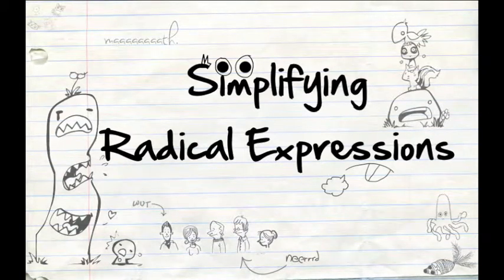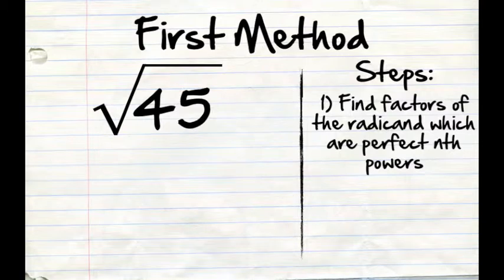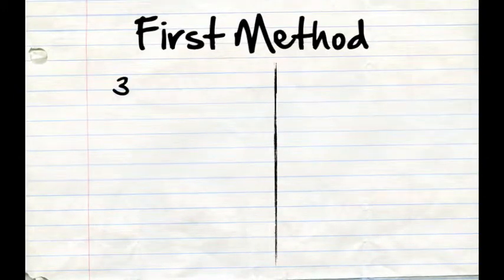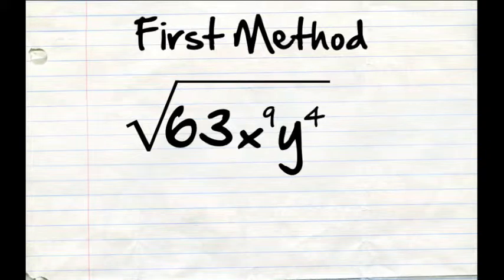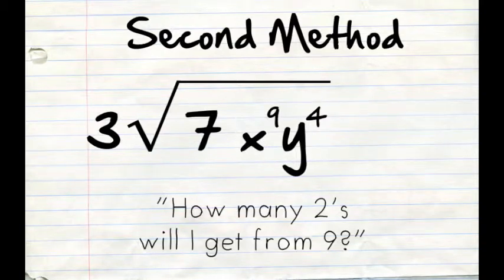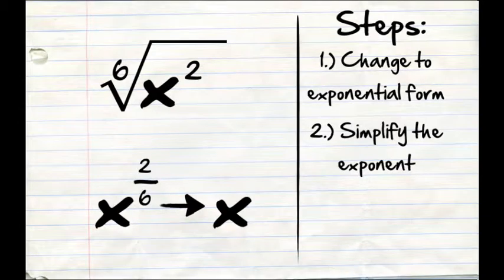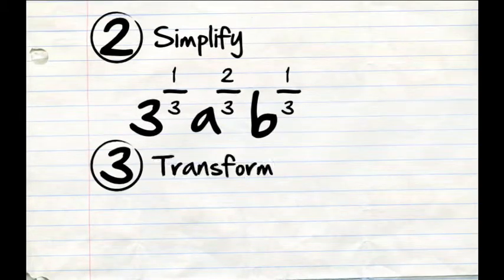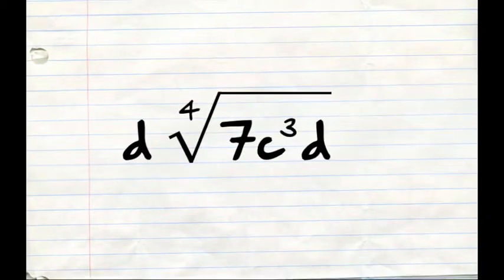Simplifying Radical Expressions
Cases 1 and 3 ONLY
QUIZ AT THE END

Music at the start: Cubeland by Laura Shigihara!

Made by: Jannes Tagle
Voices by: Mica, Isabel and Jannes :D
Math Performance Task